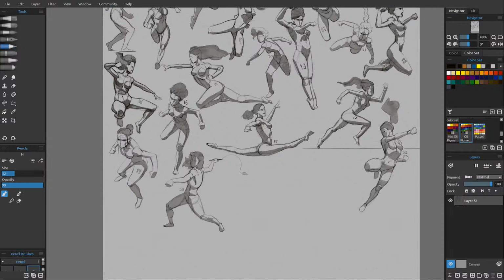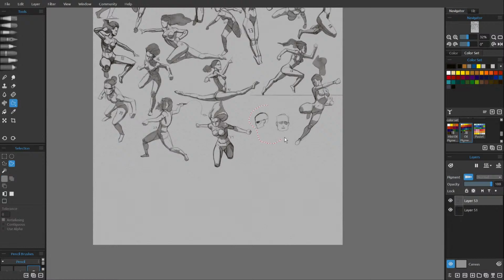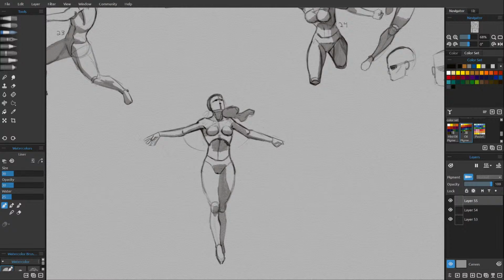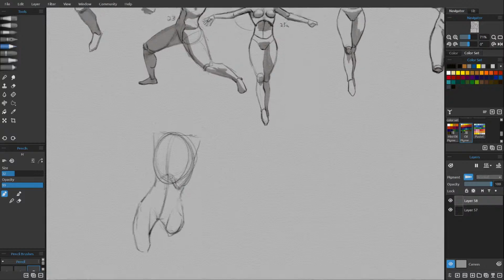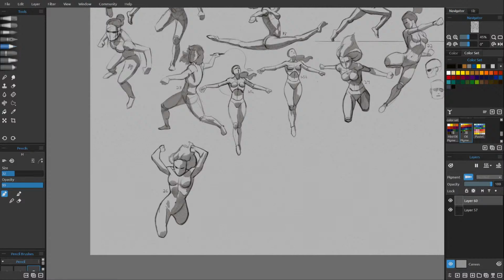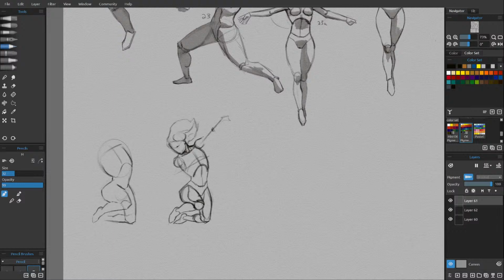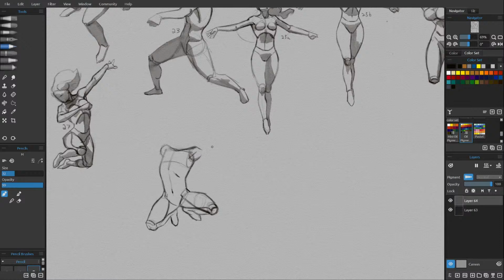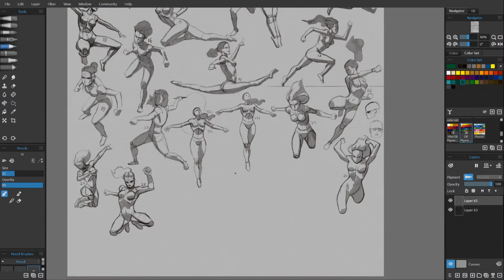ckmoore Livestream - Figure Drawing & Chat Ep. 02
Today we continue practicing the human figure. This time, we are working through a series of 30 female figure studies from comic reference. After that, we will do 20 from imagination. After that... we do it all again using photo reference!

We don't get through all this in this stream. Let's see how far we get...

I'm still working out which I want to stick with more; youtube or twitch. If you have a preference or any thoughts, please let them below in the comments.
If you are interested in joining our community of growing artists, please check out our discord